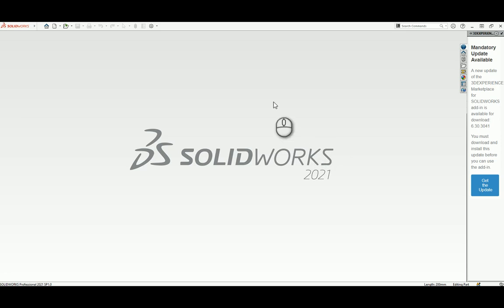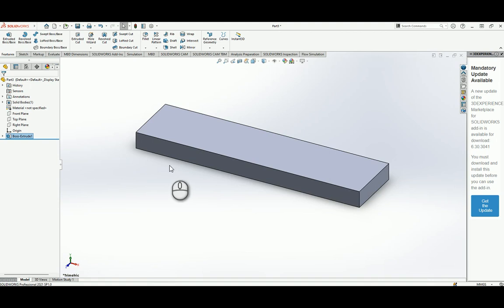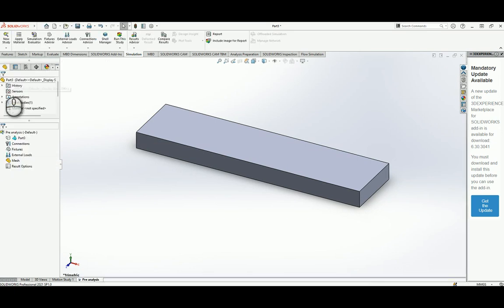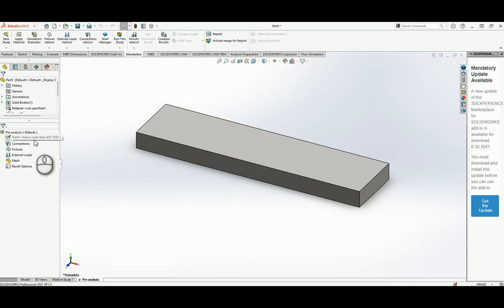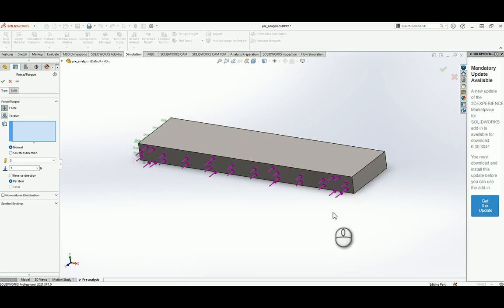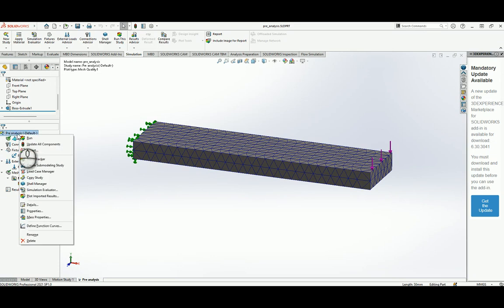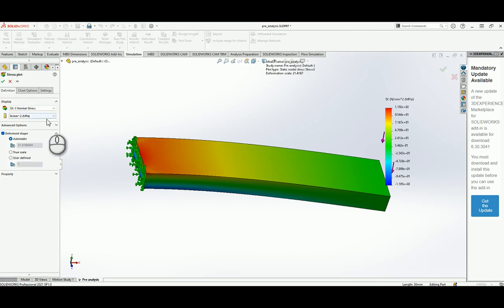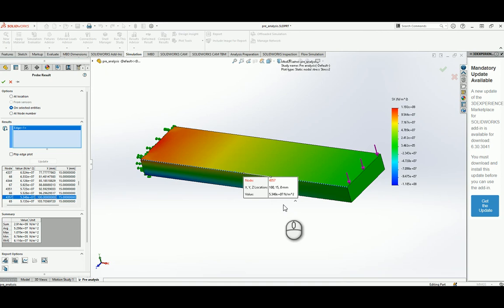Intro to FEM in Solidworks - Pt 1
This video is meant as a recap of using the FEA simulation tool in SolidWorks. It is the pre-analysis portion of the class activity in the "Introduction to the FEM" lecture.